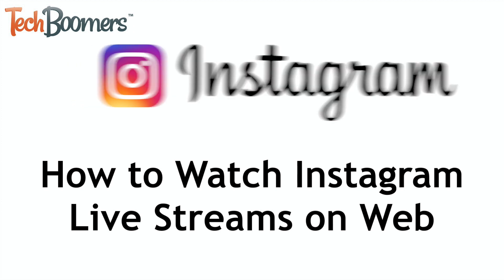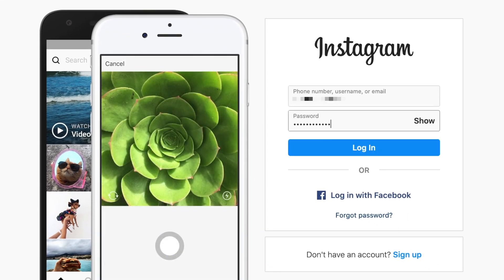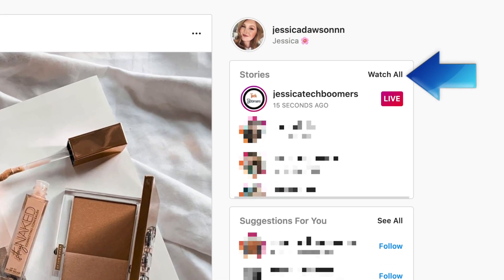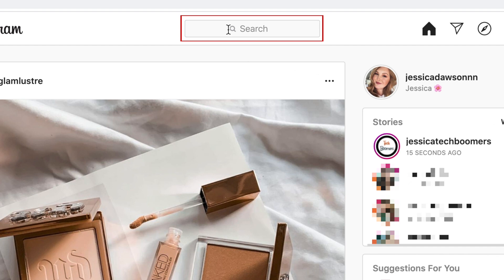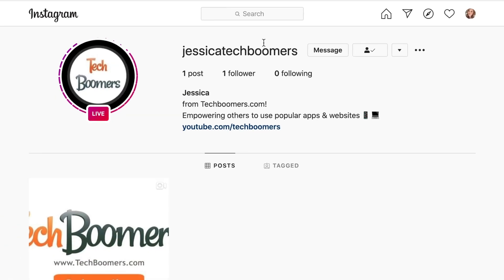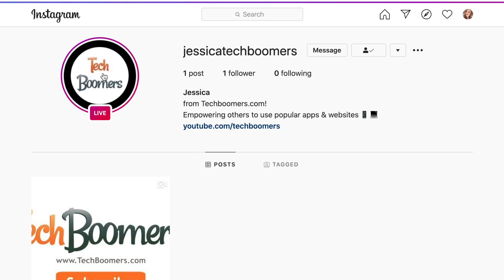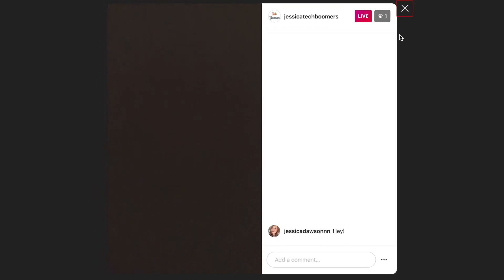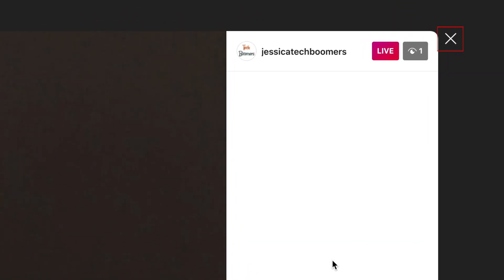How to Watch Instagram Live Streams on Web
Instagram has been updating their web interface to add more features we can use outside of the mobile app. Now, you can watch Instagram live streams on your computer. Watch this video to learn how to watch Instagram lives on web.

To begin, go to Instagram.com in your browser of choice and log in to your account. From there, you can check the story bar to see if any of the accounts you follow are currently live. If you know exactly which live stream you want to watch, you can also search for a specific Instagram user in the search bar at the top, and watch their live stream from their profile page instead of your timeline.

To start watching a live stream, click on the live icon of the creator you want to watch. While watching a live stream, you can post comments in the comment box on the right side. If you want to stop watching, click the X icon in the top right corner.

Note that currently you cannot host a live stream on Instagram through the web interface, you can only view them.